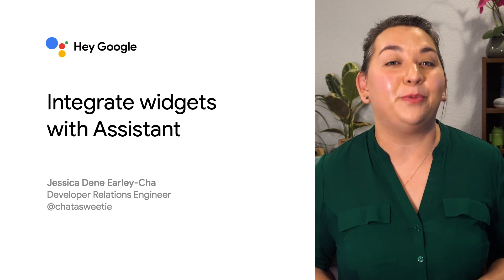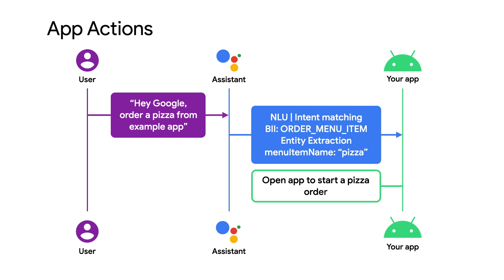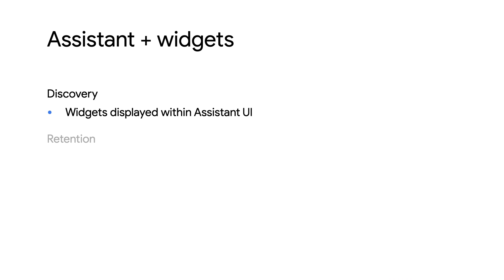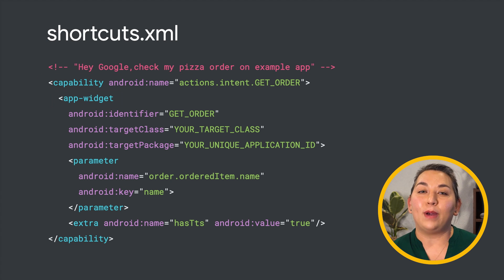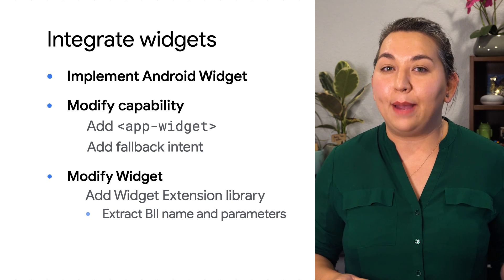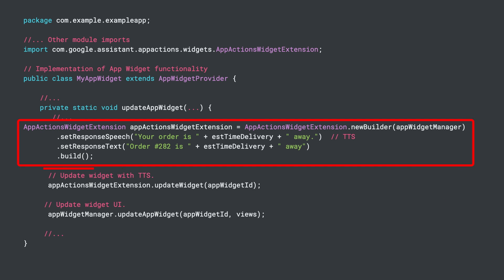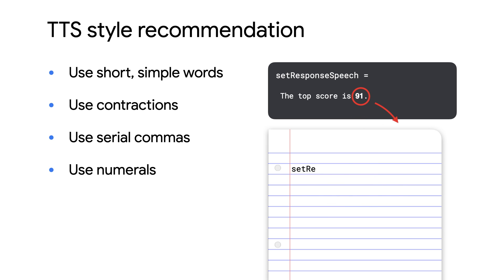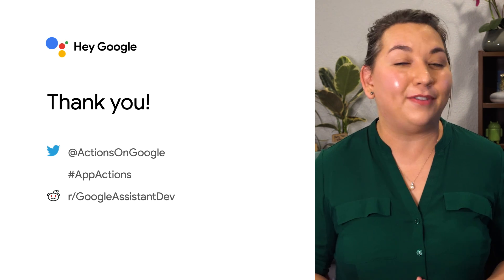How to integrate Android widgets with Google Assistant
Assistant uses Android Widgets to fulfill intents allowing users to have interactive voice-enabled app experiences. Jessica dives into widgets, App Actions, and the steps to integrate Android Widgets with Assistant.

Chapters:
0:00 Introduction
0:23 App Actions
2:53 Integrate widgets with Google Assistant
6:44 Text-to-Speech style recommendation
8:26 Wrap up

product: Actions On Google - General; fullname: Jessica Earley-Cha;